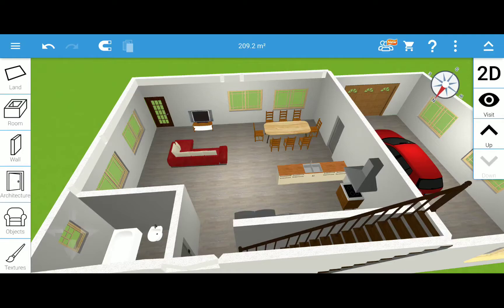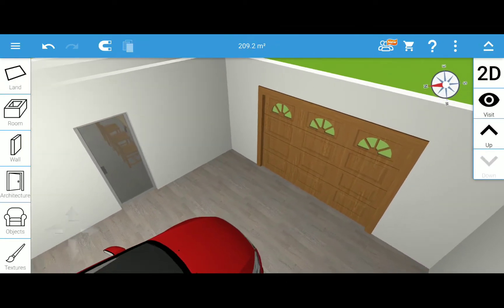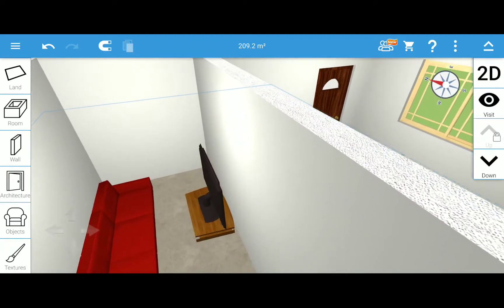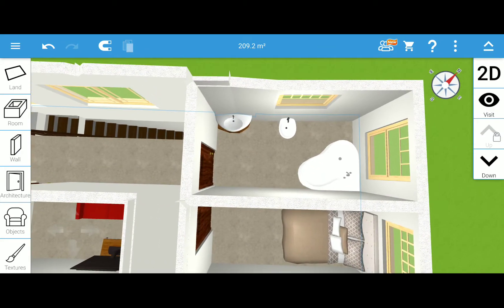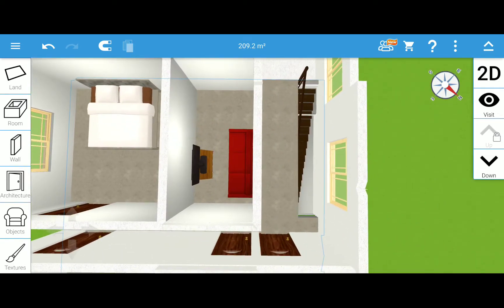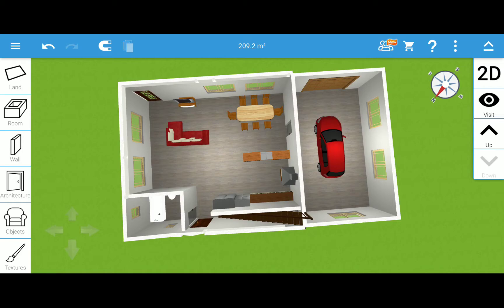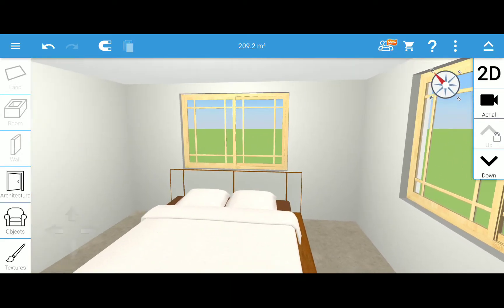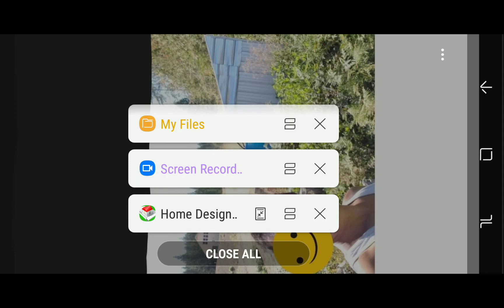Dream Home 3D floor plan - retirement house in Philippines